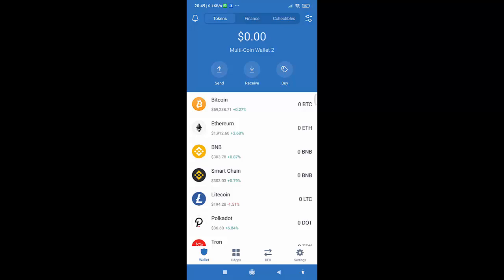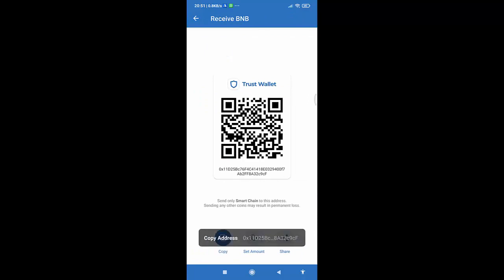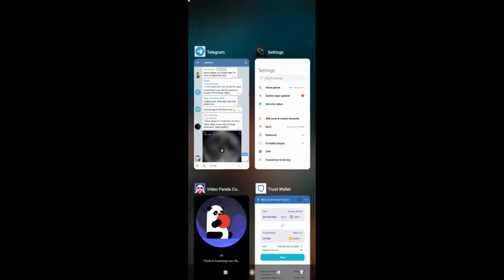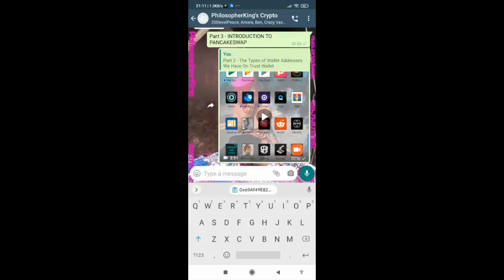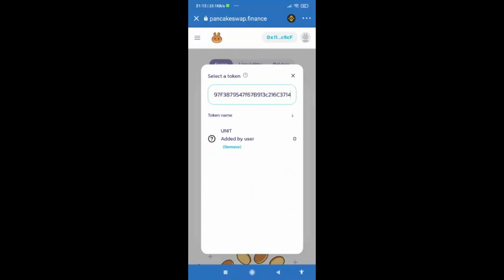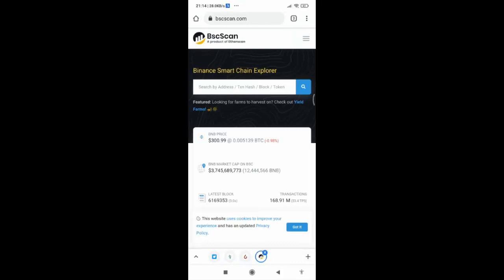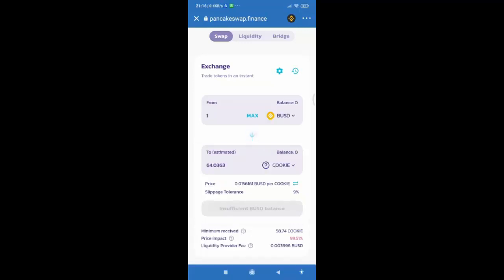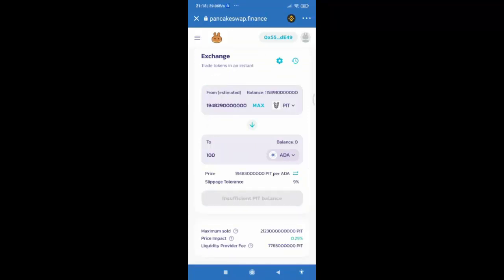How To See And Get Various Trustwallet Address And Getting Started With PancakeSwap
This is a video for when you have to enter for airdrop or you want to buy some coins that are publicly available for you.

With this video, you will see how to get your various address and also how to use pancakeswap to get some loads of early presale coins and shitcoins.